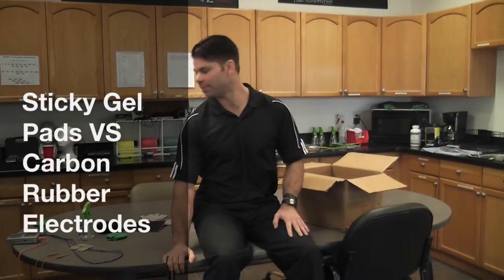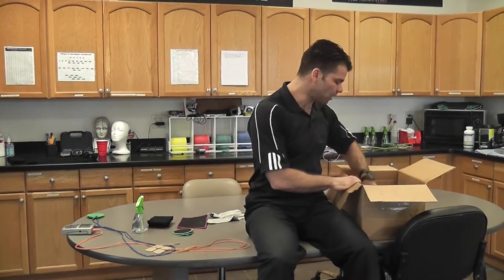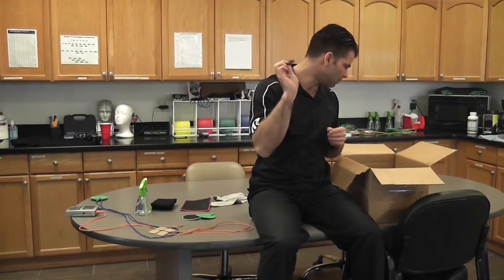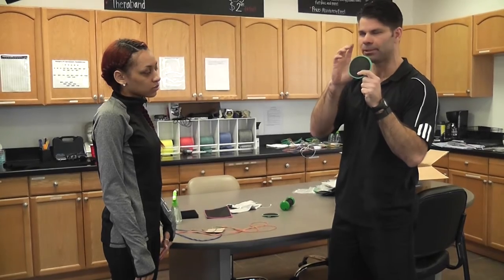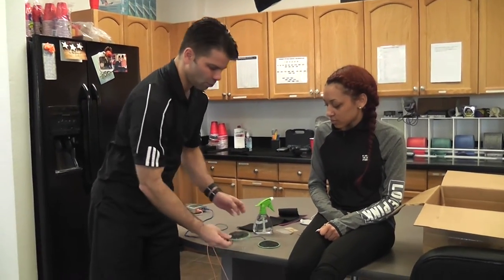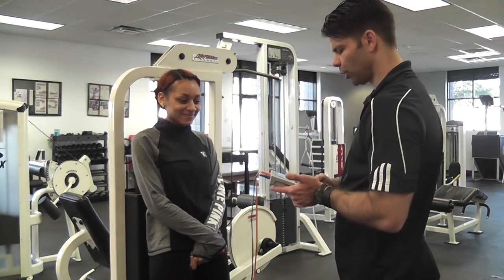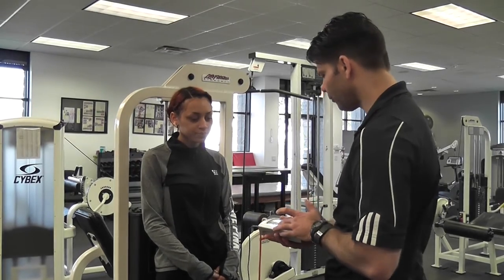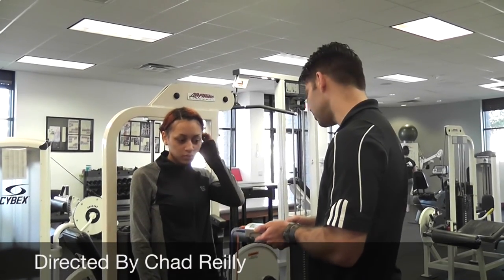Sticky Gel Pads VS Carbon Rubber Electrodes